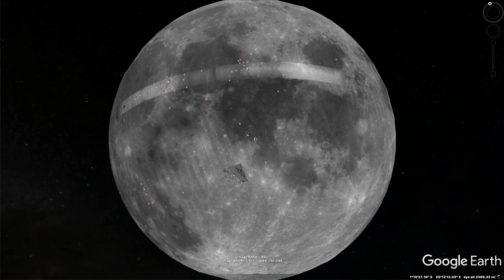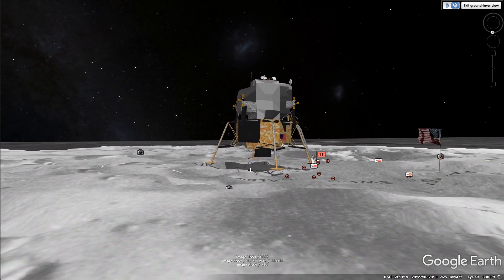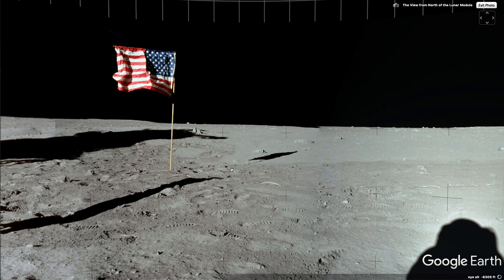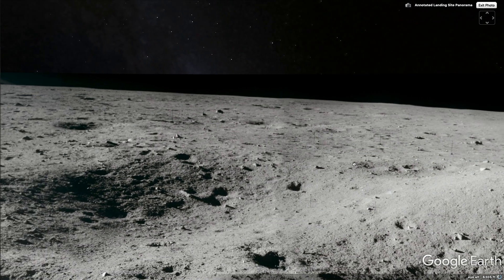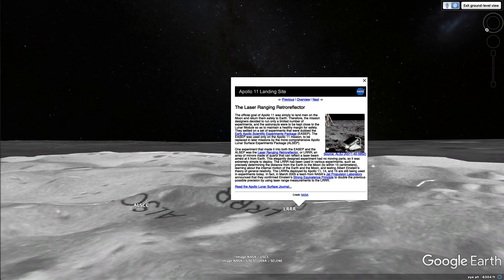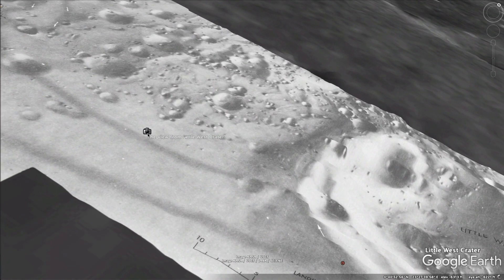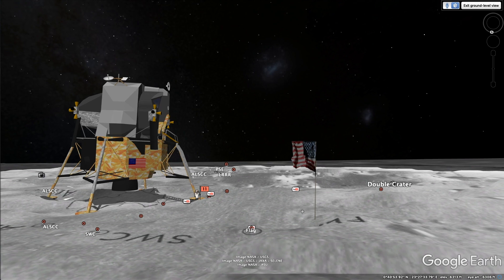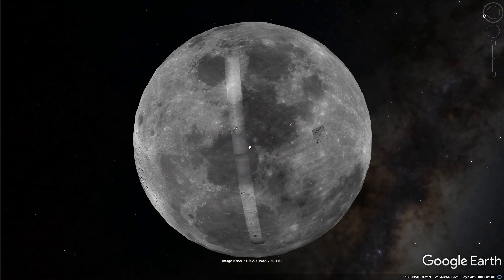Take a virtual tour of the Apollo 11 landing site!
Let's explore the world through Google Street View and Google Earth.

Today we are visiting the Sea of Tranquility on the Moon! This is something a little different to celebrate the 50th anniversary of the landing on the moon. I had a great time looking around the landing site! A couple pictures to peer through, although I wish there were more. There was a great little model of the lander. Pretty awesome and out of this world!

Here you can check out where we have been on Google Maps.

Thanks to Google for Google Earth

Archival Footage from Nasa Archives